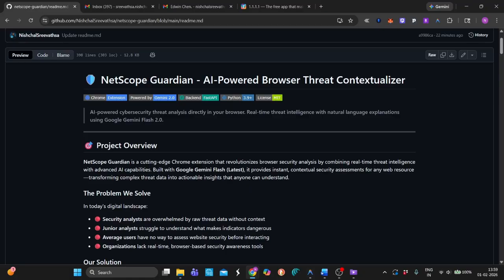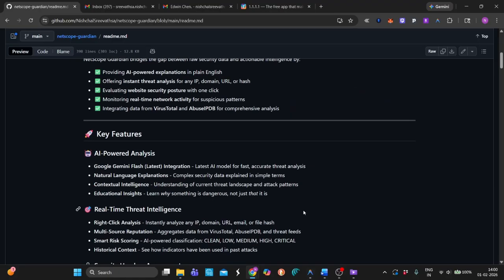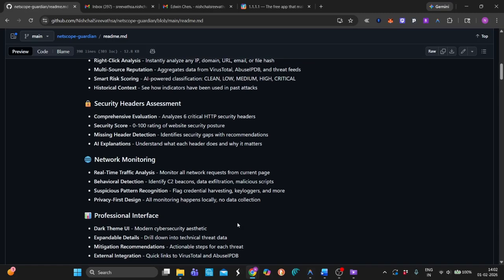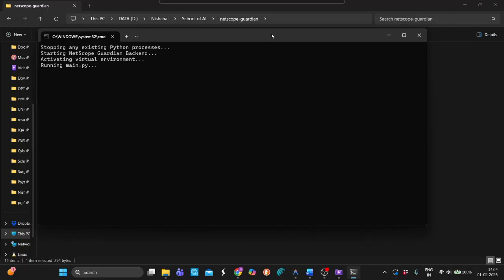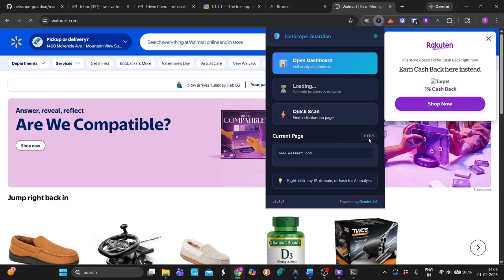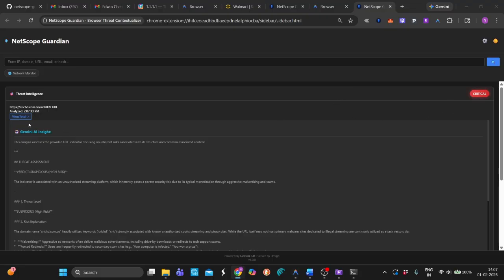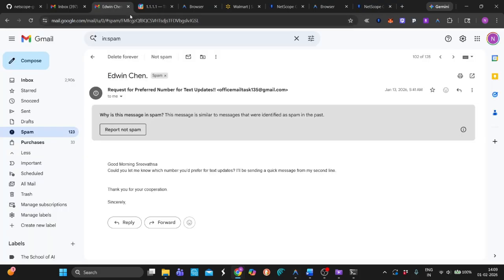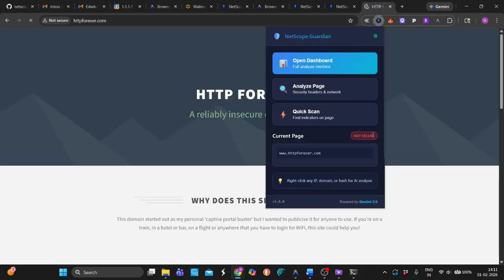NetScope Guardian | AI-Powered Browser Security Extension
NetScope Guardian is an AI-powered Chrome security extension that analyzes websites, IPs, and network activity in real time and explains threats in plain English.

Instead of showing raw IOCs or simply blocking content, NetScope Guardian uses Google Gemini 1.5 Flash to provide contextual security insights—like having a SOC analyst inside your browser.

🔍 Key Features:
• AI-based threat explanation for websites and IPs
• Right-click context menu for instant analysis
• Security header scanning (HSTS, CSP, etc.)
• Network monitoring to detect hidden requests and crypto-mining
• Dual-engine detection: offline rules + online AI analysis
• Privacy-first design (no user data collection)

🛠 Tech Stack:
Chrome Extension (Manifest V3)
Python + FastAPI backend

This project is open source and built for learning, experimentation, and real-world security awareness.